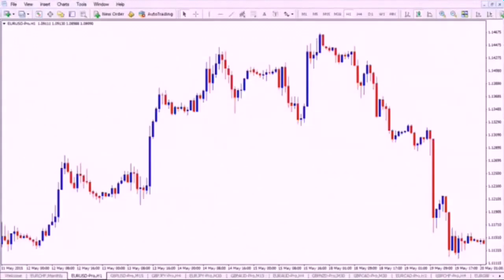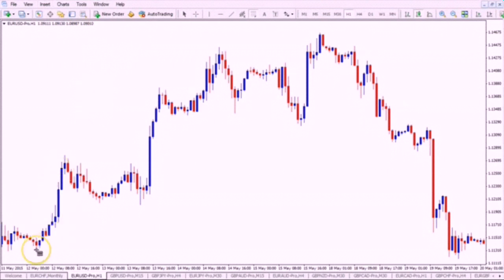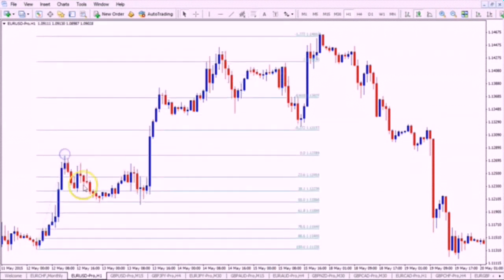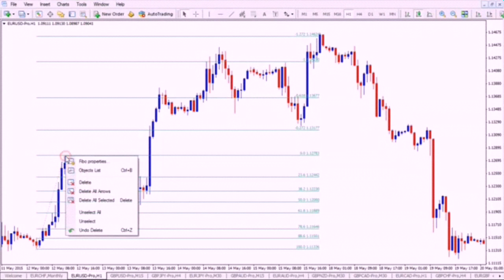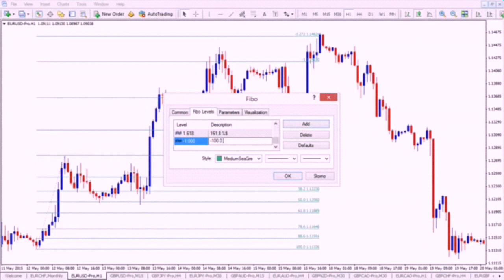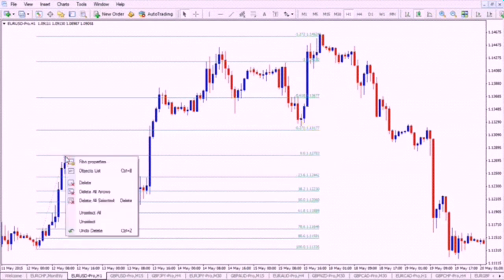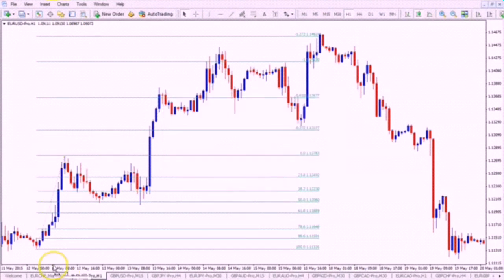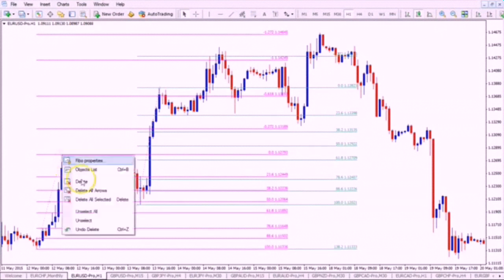Fibo Quantum Scalper Reviews & Download Forex Indicator System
Yes! Get Fibo Quantum Right Now!